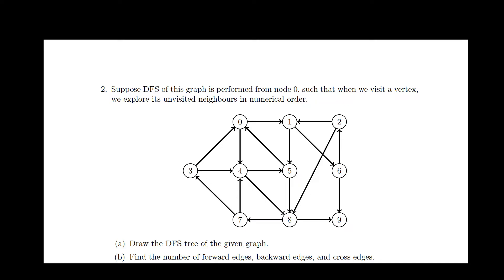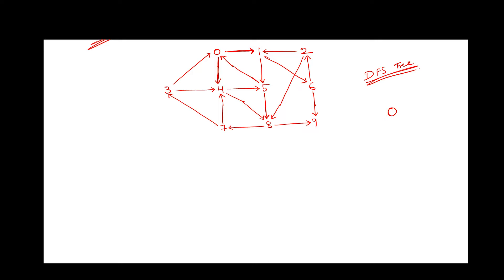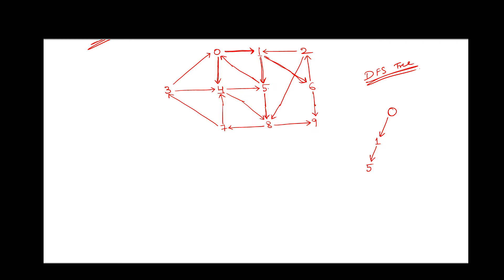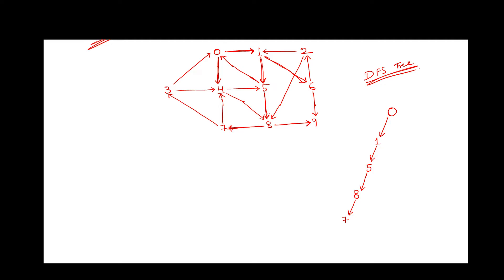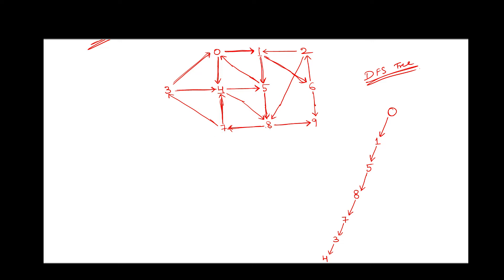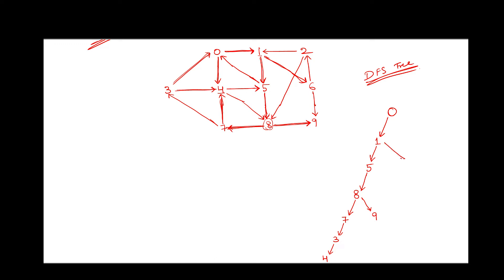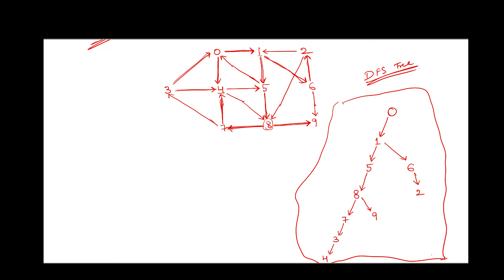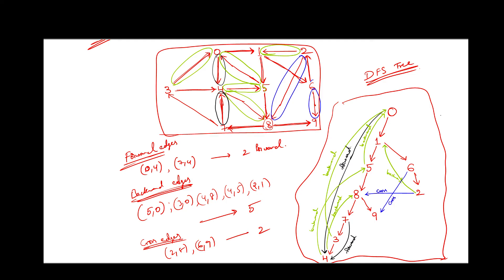Week 10 - Tutorial 02